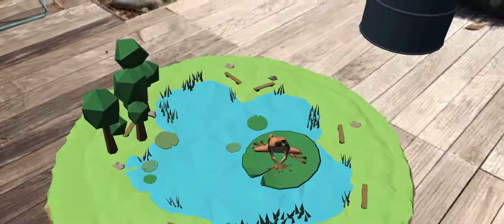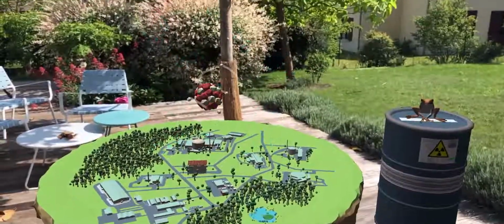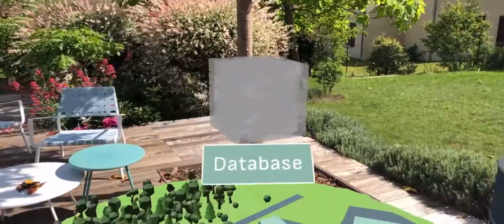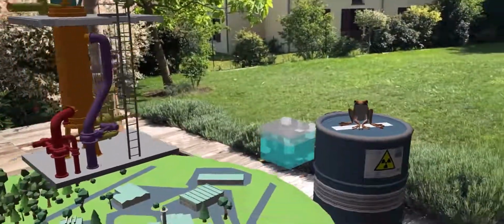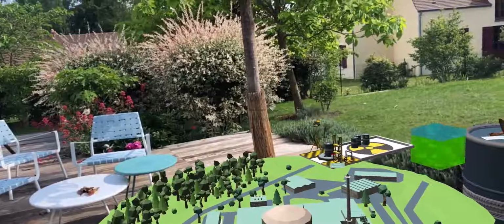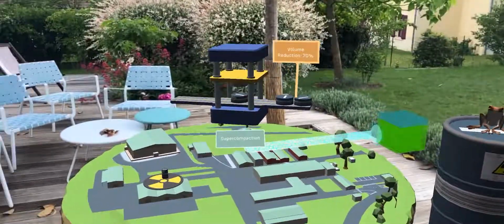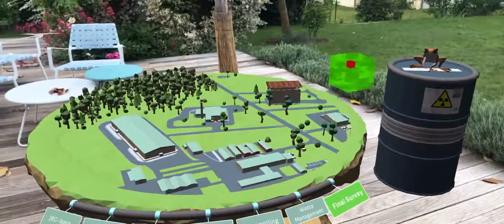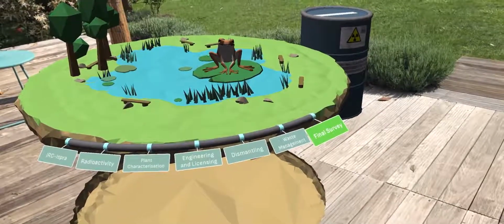Interactive Mixed Reality Experience – Nuclear Decommissioning - JRC Ispra / full walkthrough video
Discover an immersive mixed reality experience that explores the complex and critical process of nuclear decommissioning.

Developed by Realcast
Produced by JRC Ispra – European Commission
In coordination with Nuvia Process